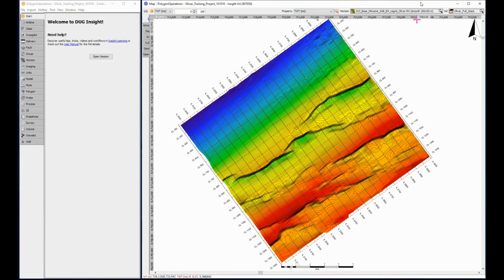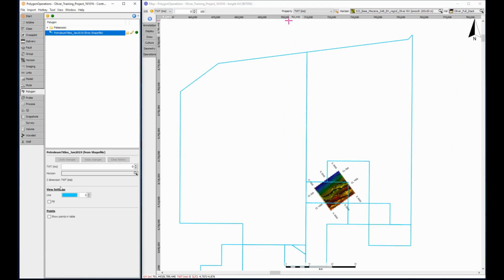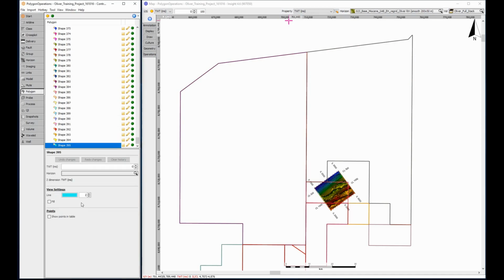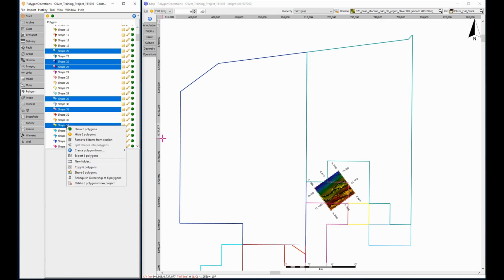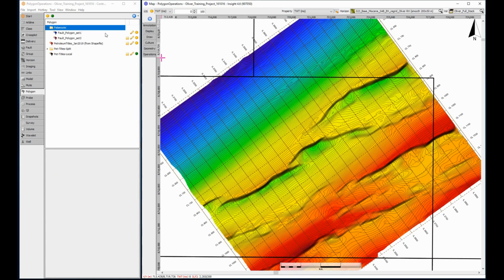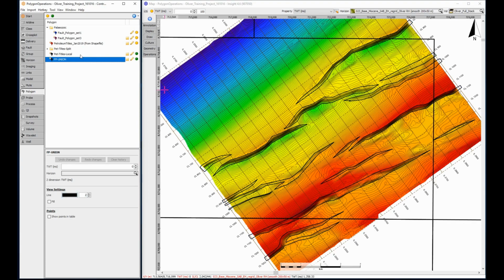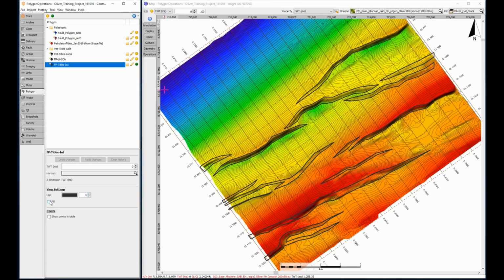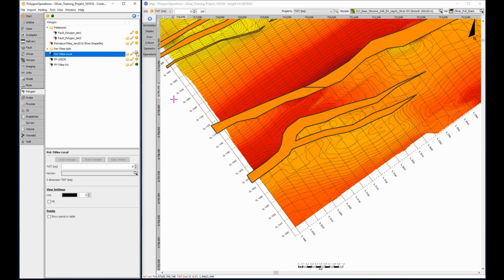DUG Insight How-To: Polygon Operation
New feature time! Convert licence boundaries to polygons and use these in volumetrics, clipping data, or building stunning fault polygons!  Discover how DUG-Insight’s new flexible Polygon Operations feature can help you.